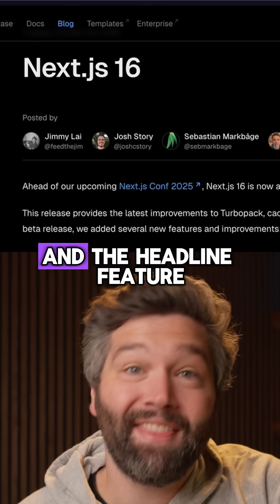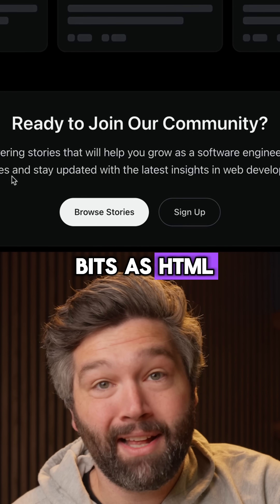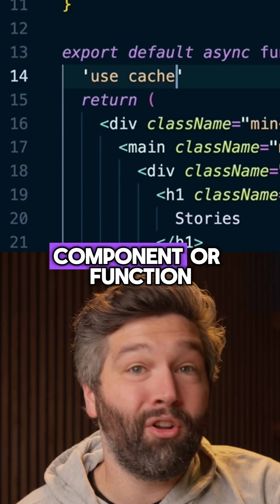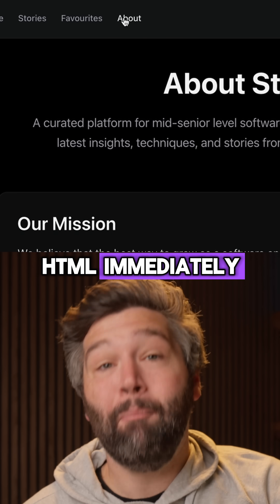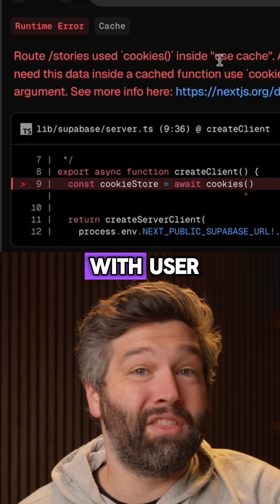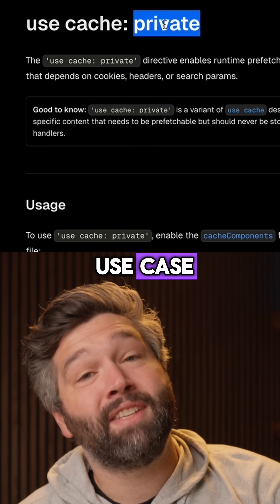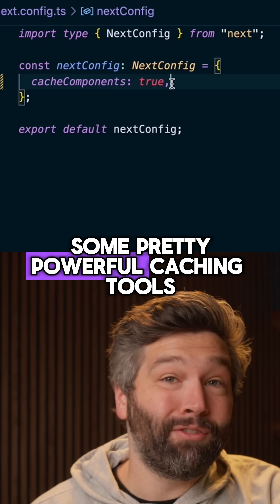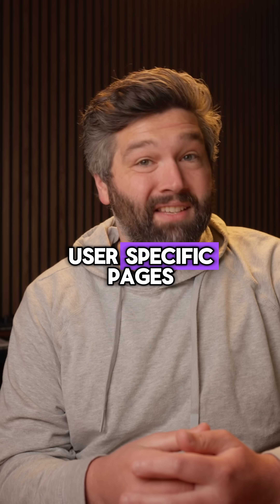Could this be the future of Web Development?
Cache Components enable Partial Prerendering and composable Caching in Next.js 16. Let's learn how and why we want to use them!